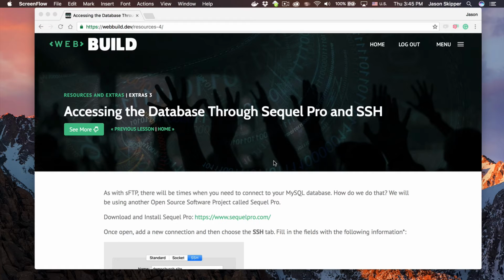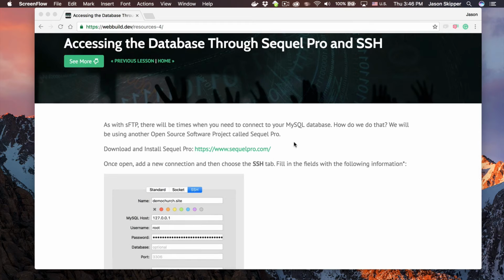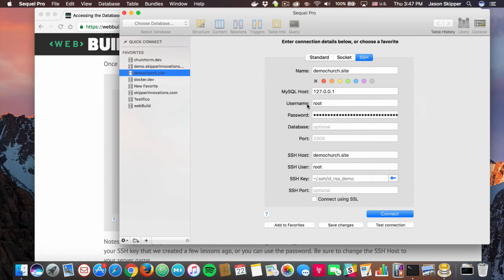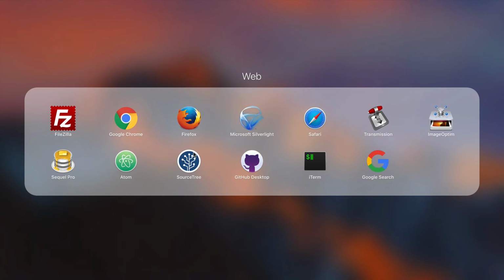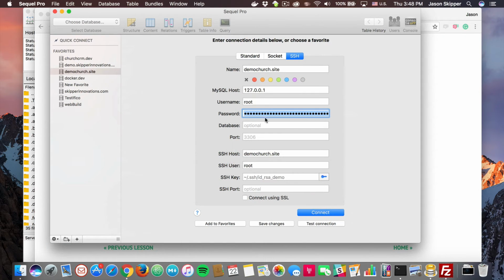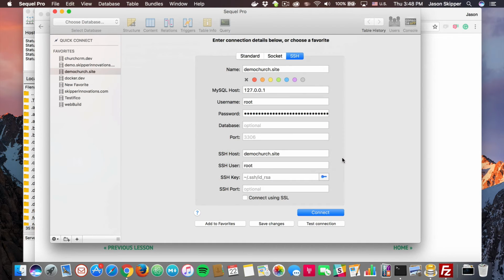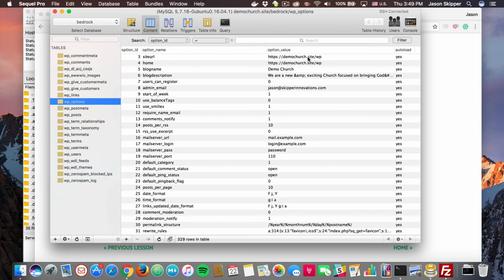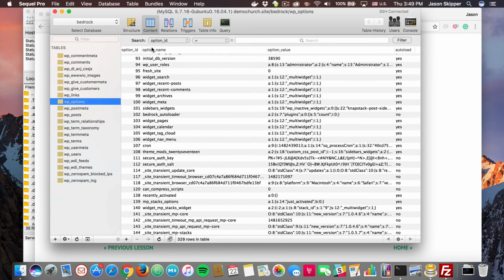WebBuild Module 6 - Lesson 4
Accessing the Database Through Sequel Pro and SSH

Notice: WebBuild was an online course that was created in 2016 to help pastors and churches build a beautiful and strategic online presence for their ministry. While the information found in this course continues to be extremely useful, many of the tools, themes, plugins, apps and others have changed since this course was written.